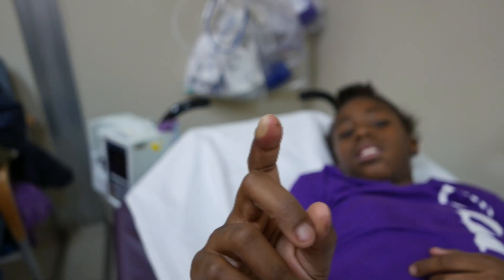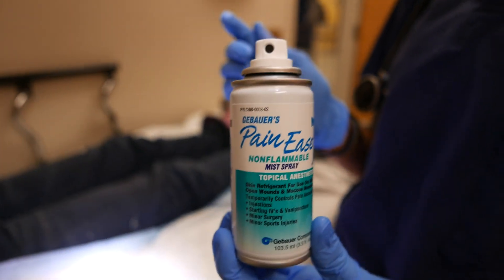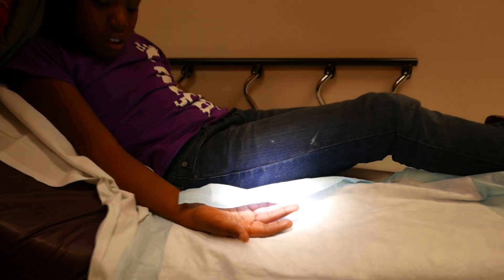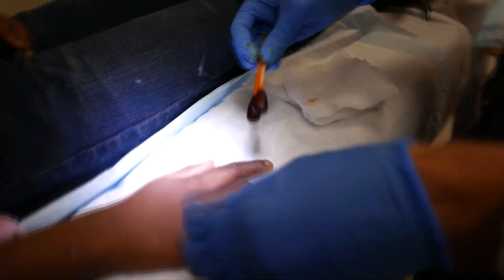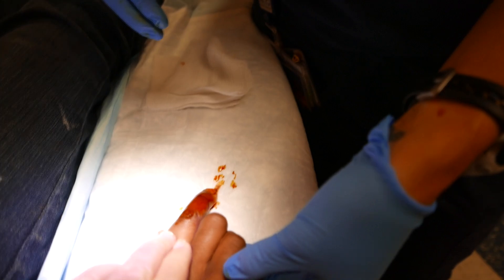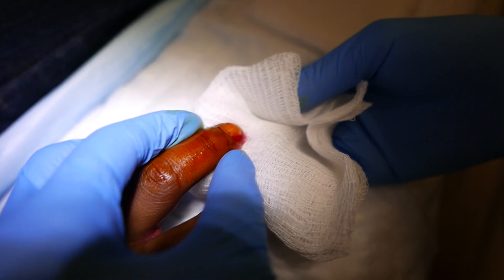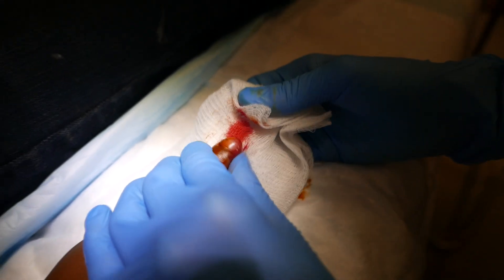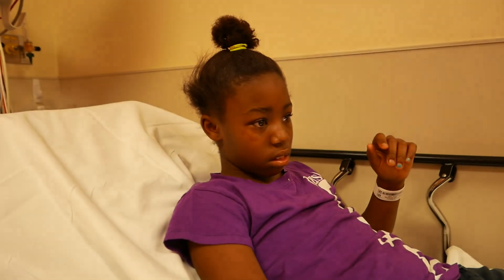Pediatric Paronychia Drainage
A young girl presented to the ER with an infection in the tip of her right index finger.  We demonstrate how to drain a paronychia.  However, the resident physician did not lay the blade flat and slide it along the top of the nail as we commonly teach.  Nevertheless, the paronychia was successfully drained.